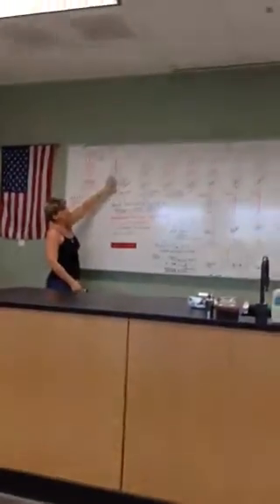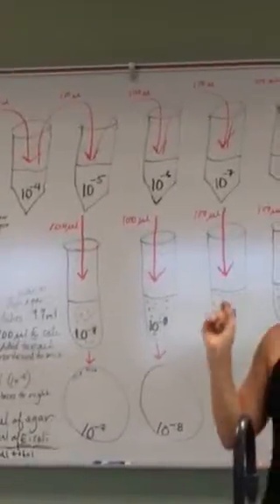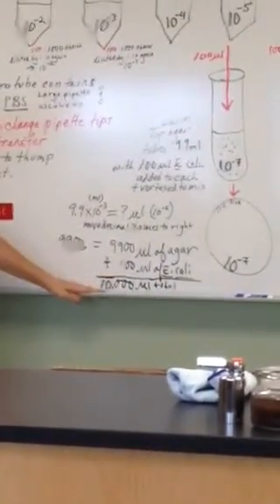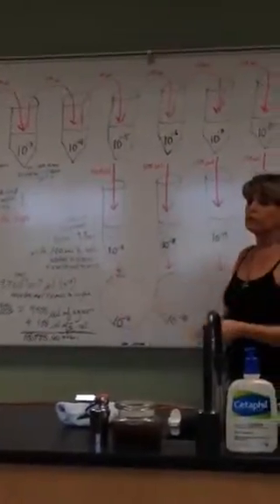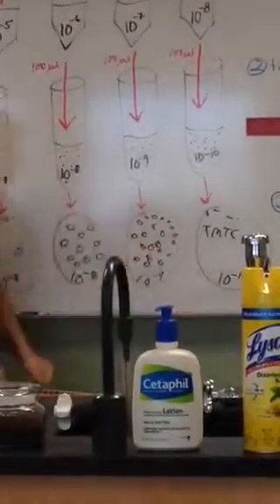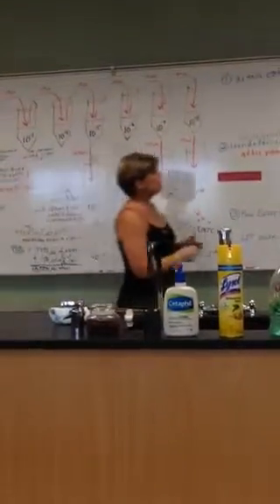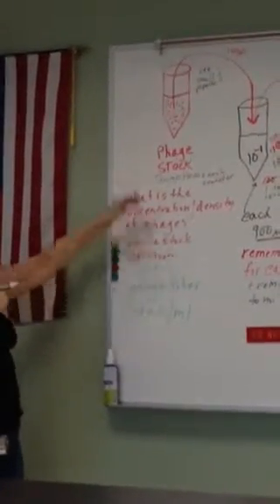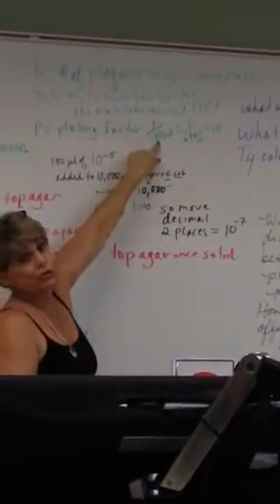Lab pics 7-78